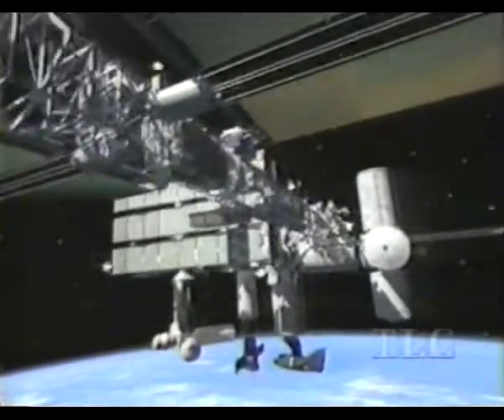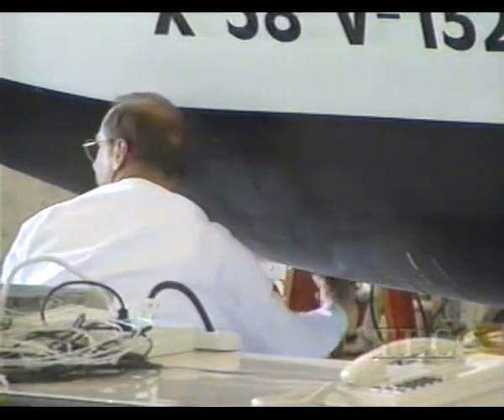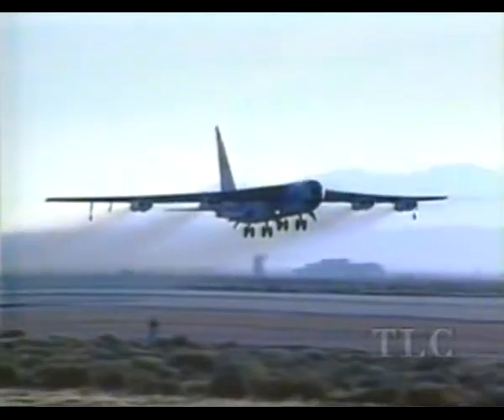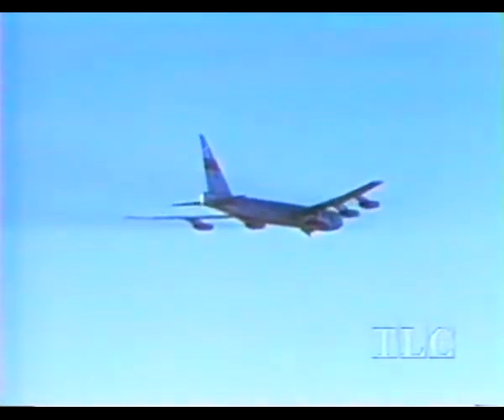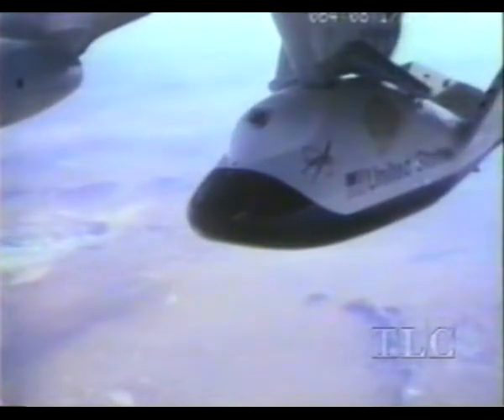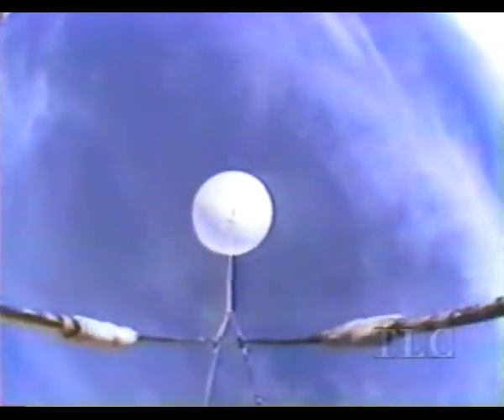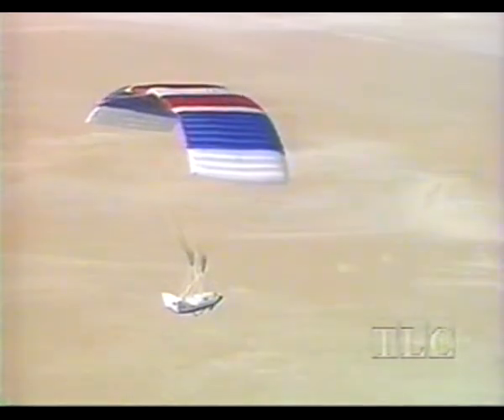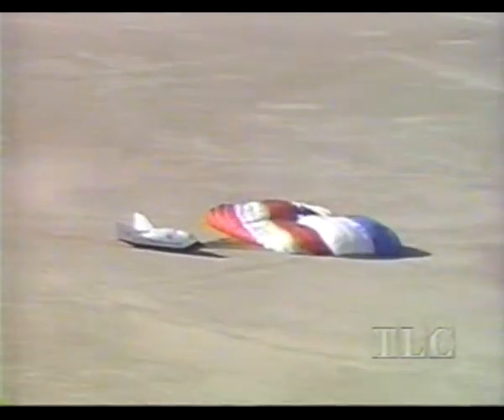NASA X-38 Crew Return Vehicle (CRV)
The X-38 Crew Return Vehicle (CRV) was a prototype for a wingless lifting body reentry vehicle that was to be used as a Crew Return Vehicle for the International Space Station (ISS). The X-38 was developed to the point of a drop test vehicle before its development was cancelled in 2002 due to budget cuts.